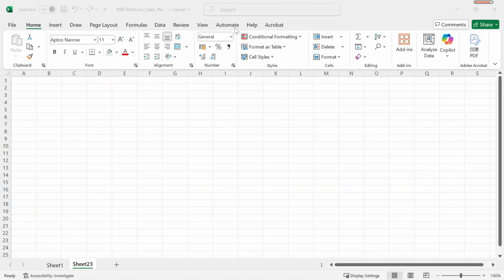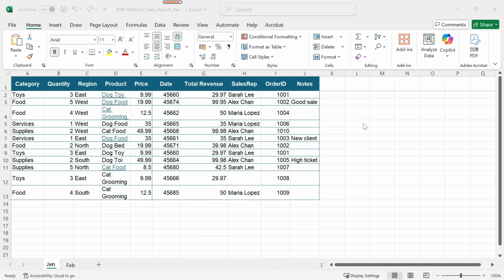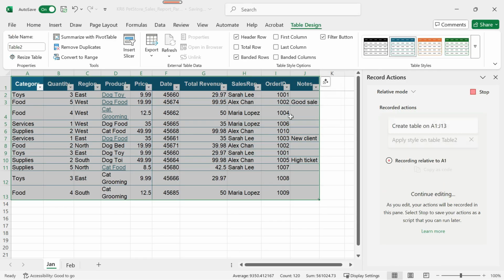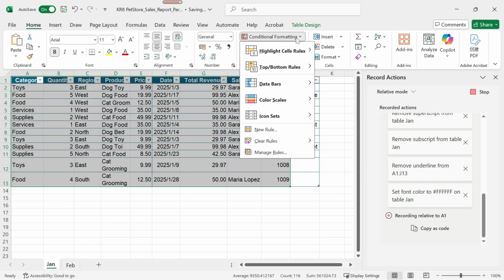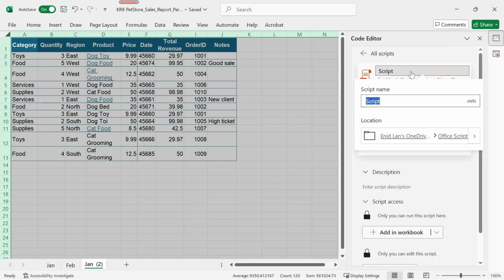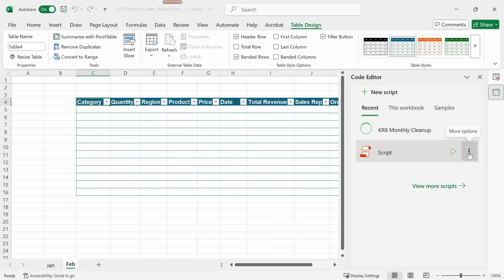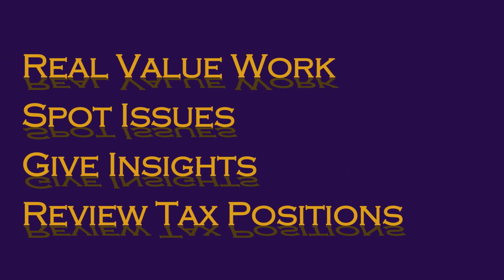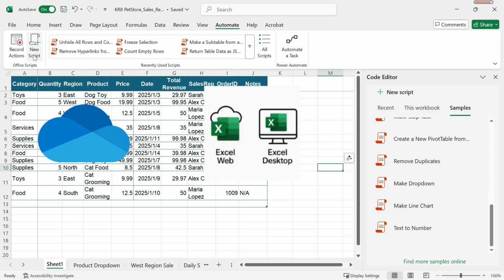Make Excel Remember Your Tasks Automatically (Office Scripts. No Coding!)⚡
Every month, you repeat the same Excel steps: formatting tables, cleaning data, creating charts… what if Excel could just remember it all?

In this video, we’ll explore Record Actions in Office Scripts, Excel’s built-in recorder that lets you automate your workflow without writing any code!

It’s a step further from Part 1, where we ran Excel’s sample scripts one by one.

You’ll learn:
✅ How to record a cleanup workflow in Excel
✅ Difference between Absolute vs Relative mode
✅ Walkthrough of KR8 Pet Store example
✅ What Record Actions can and can’t do
✅ My honest thoughts after testing it for real work

💡 Even with its limitations, Office Scripts is a huge step forward for non-coders. It’s cloud-based, shareable, and available on both Excel Web and Desktop.

0:00 Intro
0:54 Record Workflow (KR8 Monthly Export Example)
3:10 Test Recorded Script & Limitations
4:42 Takeaway
5:53 Outro